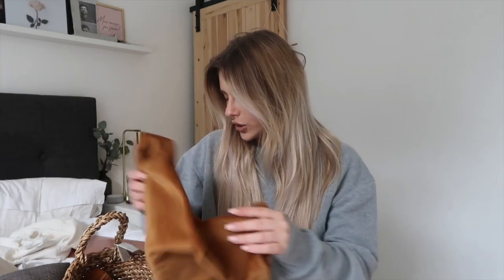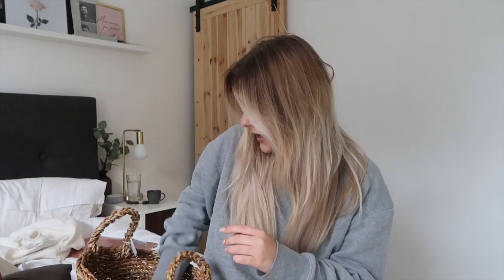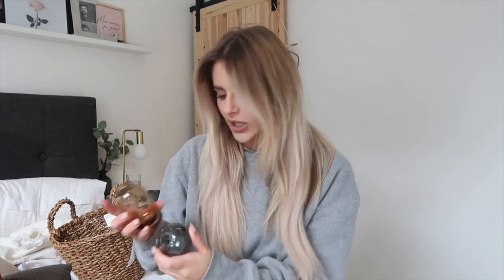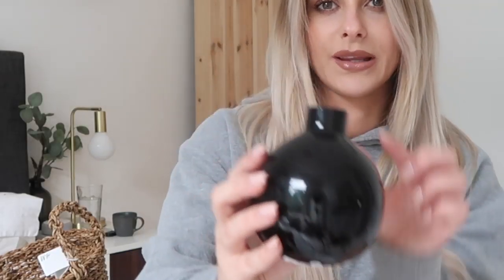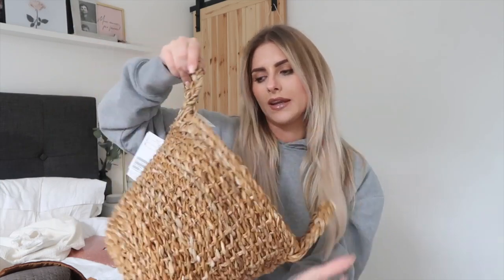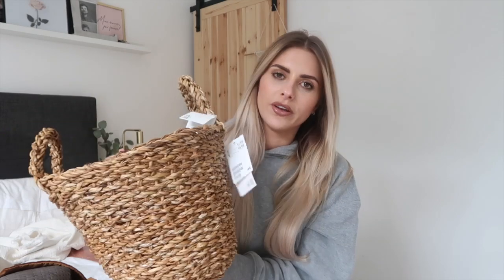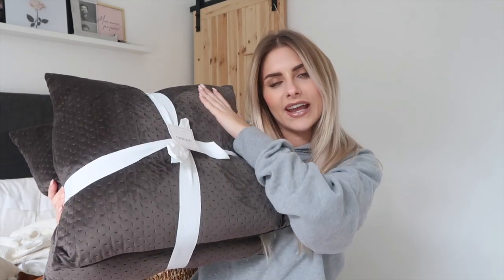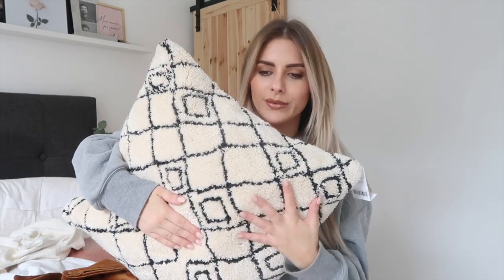HOMEWEAR HAUL - UK August 2019 | Fashion Influx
Hey loves, quick little haul with some bits I picked up while we’ve been making some home decor changes. H&M Home is the dreeeeam!

H&M HOME
Velvet Cushion Covers
Black Planter - (found in store but can’t see online sorry!)
Mini Glass Vases
Firewood Figs Candle
Black Pot
Orange Pot - (found in store but can’t see online sorry!)

TK Maxx
Grey Cushions - (found in store, similar here)

Next Home
Patterned Cushion